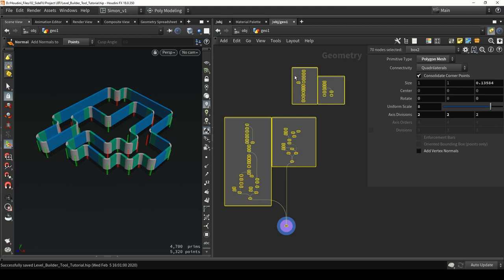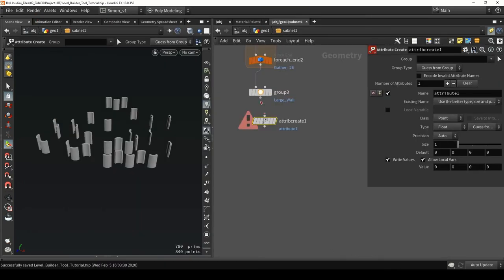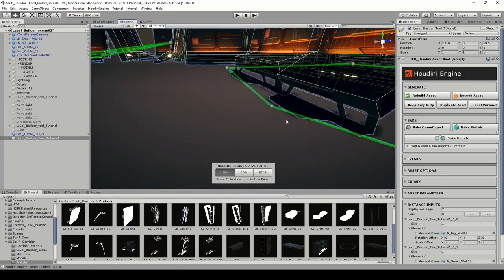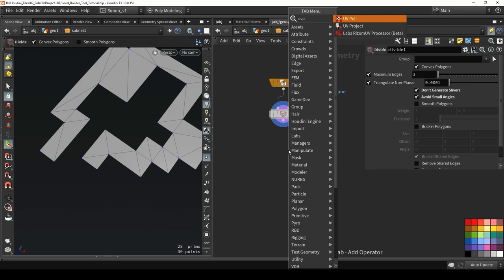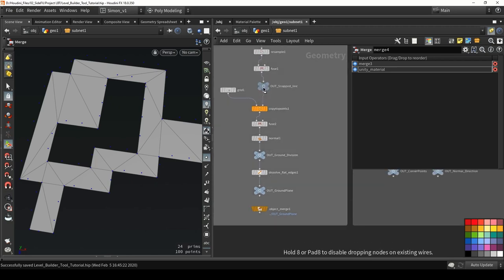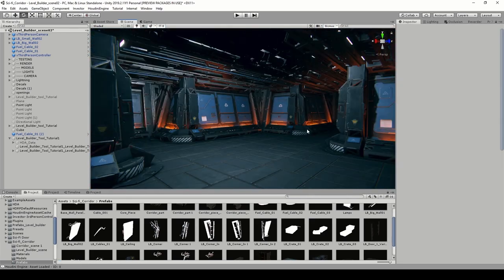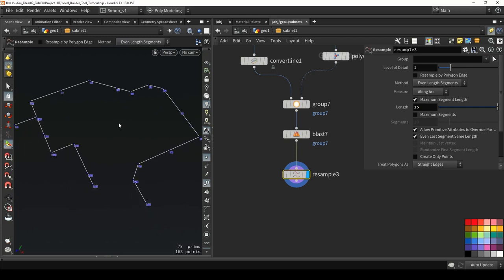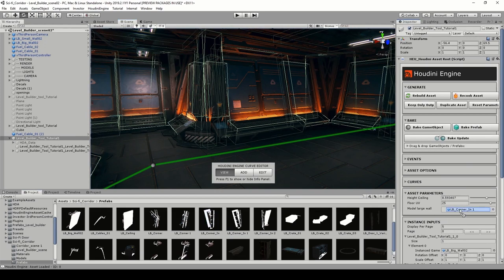Sci Fi Level Builder | Part 2 | Create the Digital Asset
The next step is to wrap up the corridor system into a digital asset then simplify it into points with attributes. These attributes will reference prefabs inside your Unity project that will be assigned to the level automatically. The key is to organize the points so that the right prefabs are being grabbed and then to make sure the normals are oriented in the right direction. You will also add the floor, ceiling and lights to the level.